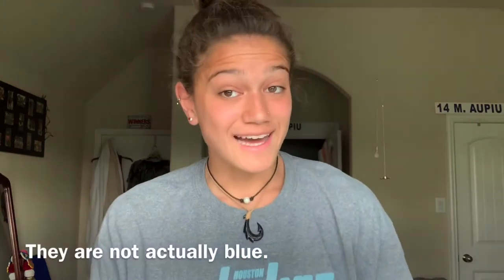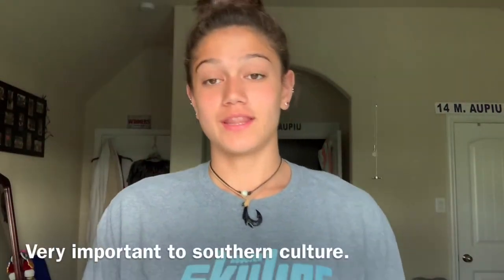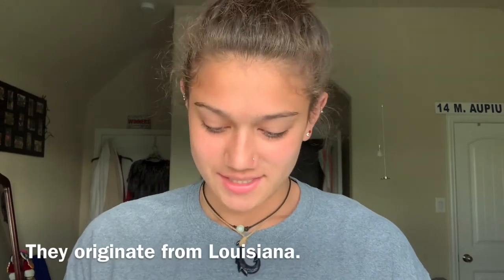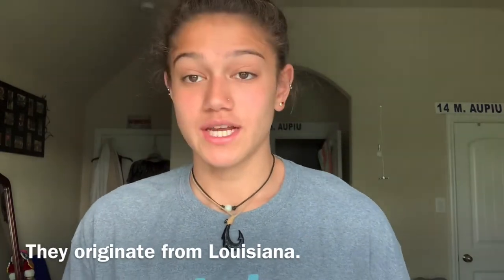A little about Bluetick Coonhounds..and meet my puppy!!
I used iMovie to edit this.